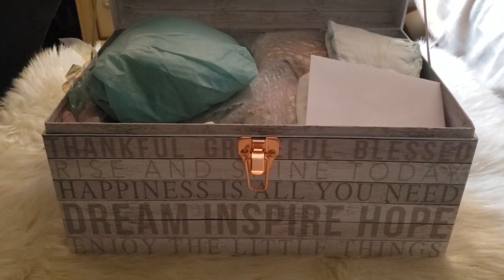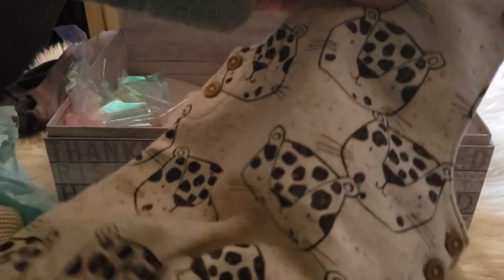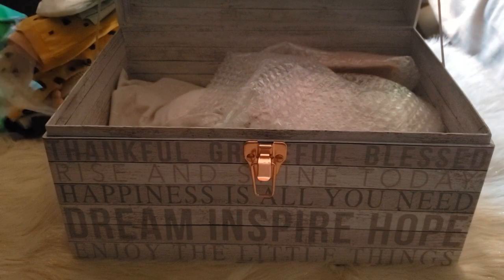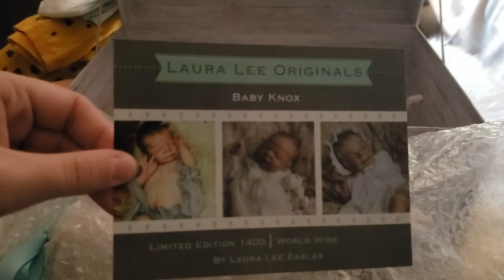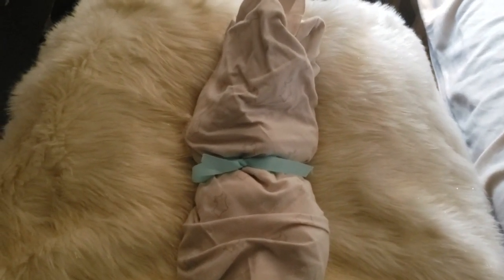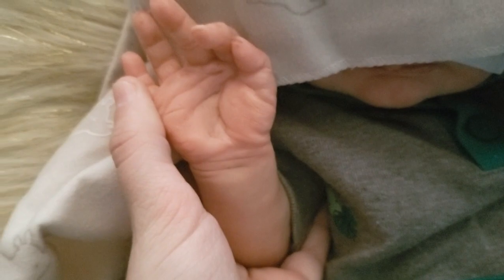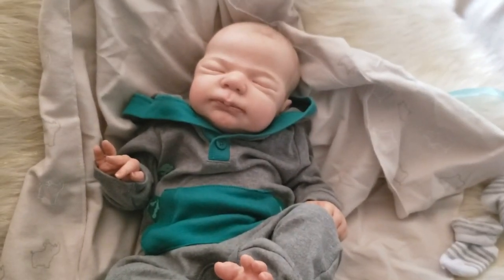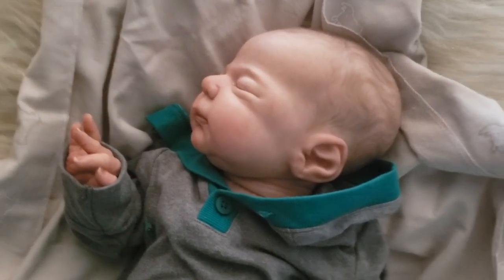Rebornsareus: A Special Box Opening of William Sumner III 03/23/2020